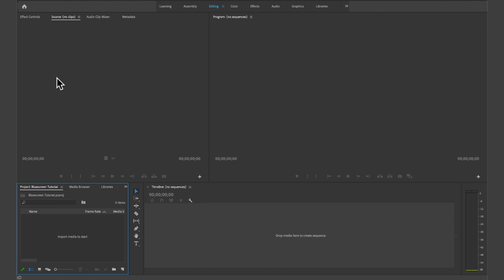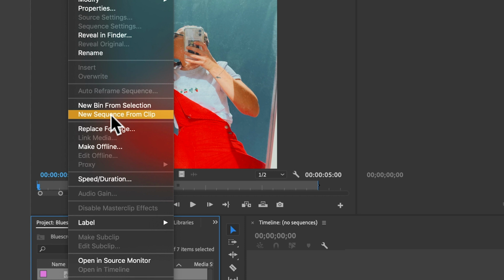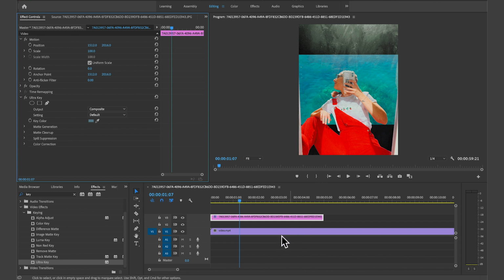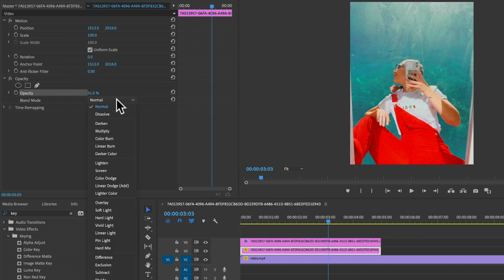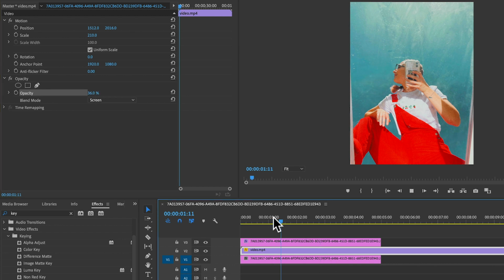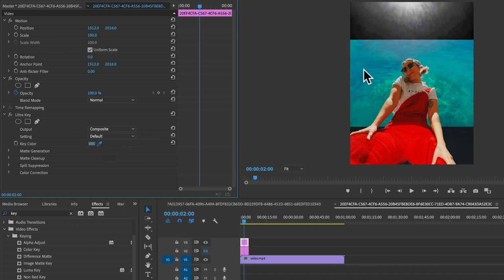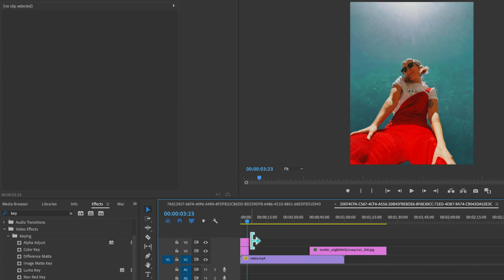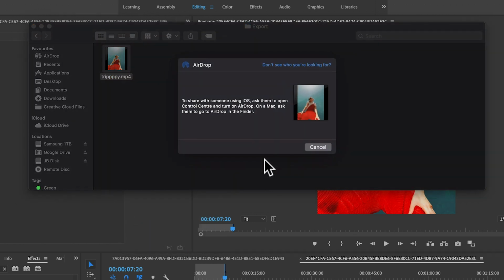How to replace the sky // mask out color in photos & videos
Learn how to create a stunning sky replacement effect in Adobe Premiere Pro (or any software you want to use)... I recently created a video for instagram which replaced the sky with water and it looked so eye catching; so I thought I would show you pals how I created it! So here is how to key out colours (and replace the sky) for your instagram photos & videos!

Let me know if you want any other instagram photo idea tutorials!
And until next time, keep wandering!

JENN